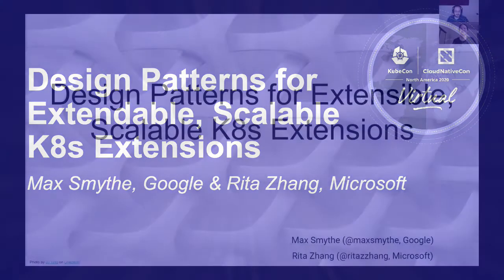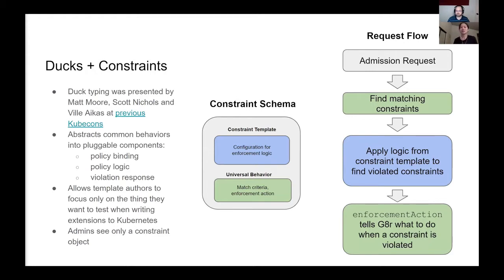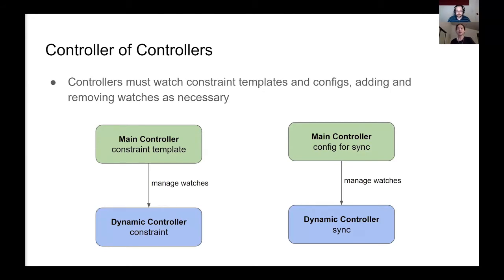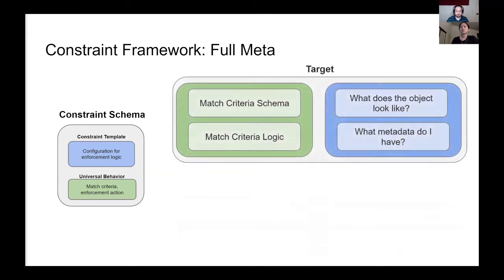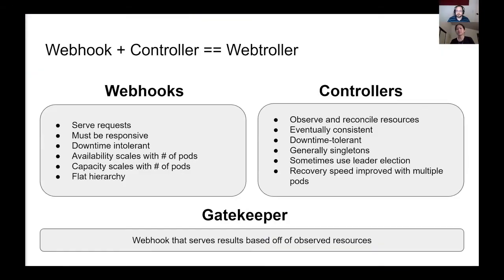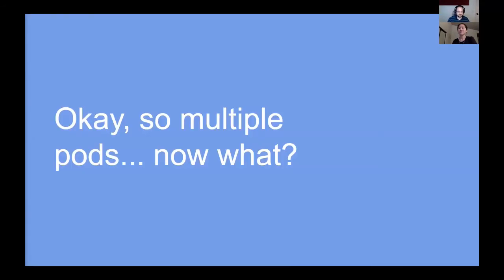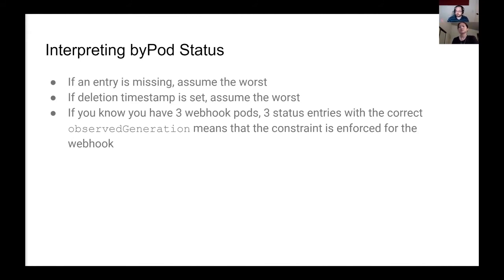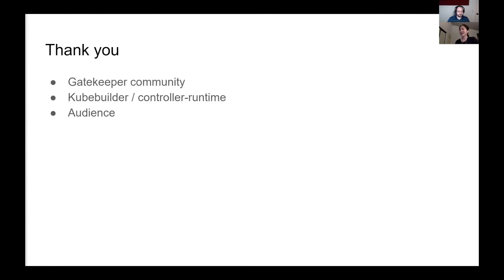Design Patterns for Extendable, Scalable K8s Extensions - Max Smythe, Google & Rita Zhang, Microsoft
OPA Gatekeeper is a customizable Kubernetes admission webhook that helps enforce policies and strengthen governance. The Gatekeeper project is capable of dynamically creating, managing and destroying new custom resources which are used to customize the webhook. This unique model has led to some interesting design patterns. In this talk, Gatekeeper's maintainters explore the CRDs-that-create-CRDs and leaderless horizontal scalability design patterns that allowed us to create an extendable, scalable Kubernetes extension.